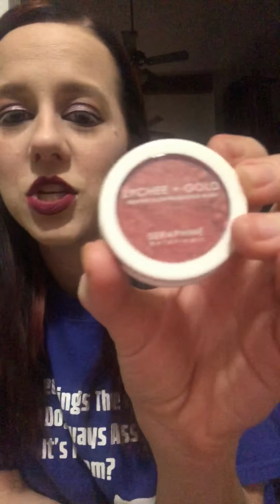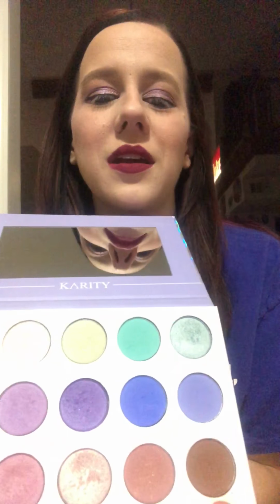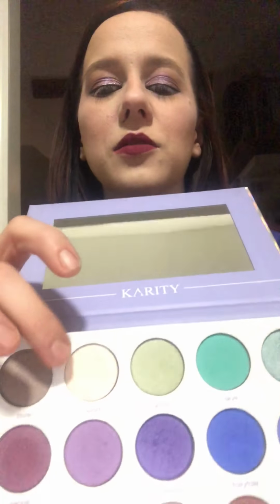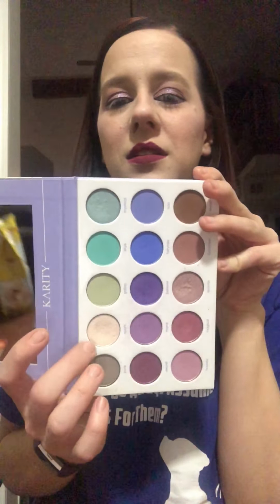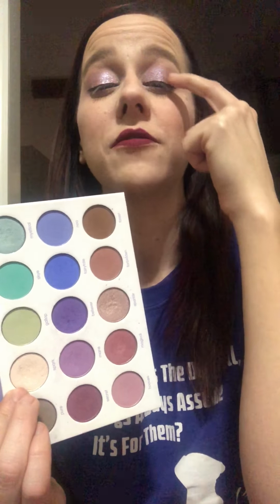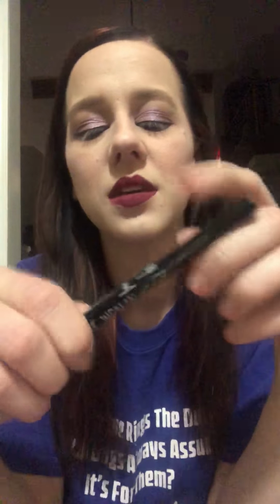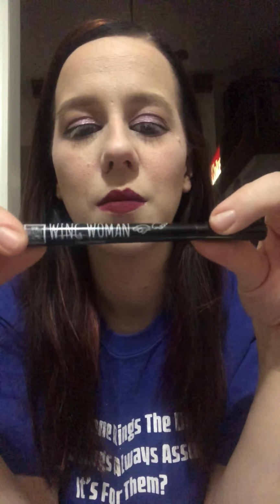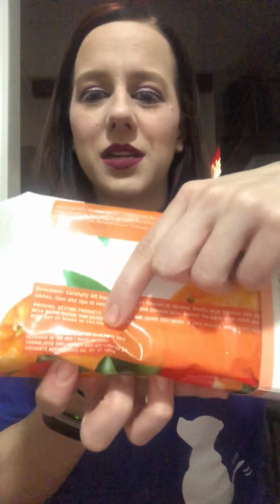Mini TJ Max haul/ review of products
This was supposed to be uploaded last week, but it didn’t work!!  🤬🤬🤬. So I’m trying again.

The bestie and I went to TJ Max and I got a few things, plus I review a few things I recently got in subscription boxes.